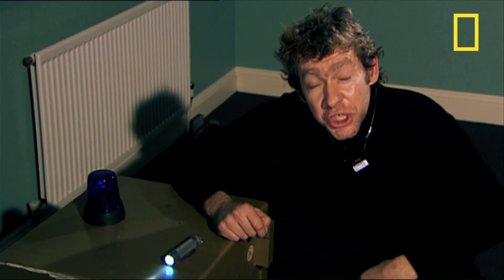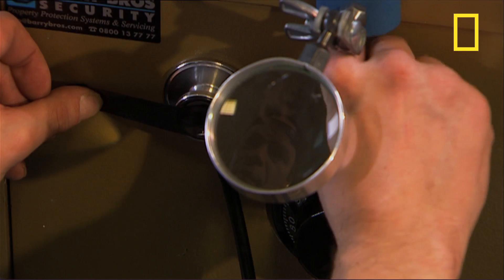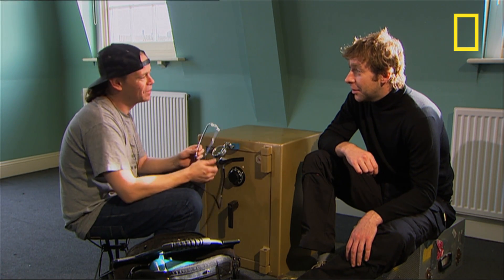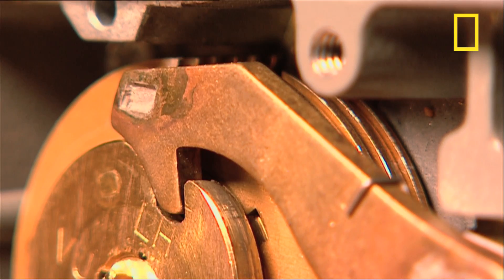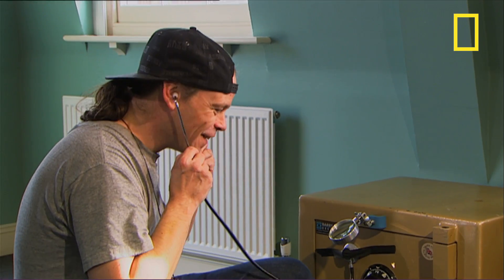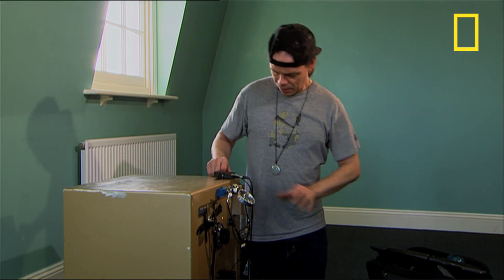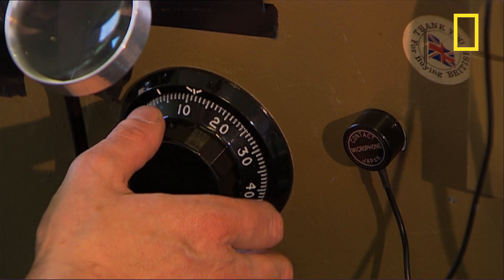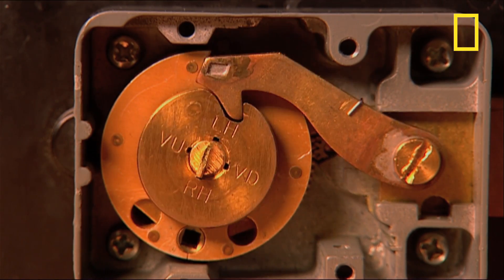Cracking Open a Safe | I Didn't Know That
Jonny Phillips enlists the help of a professional locksmith to find out if it is possible to crack a safe using just a doctor's stethoscope—just like in all those caper movies!